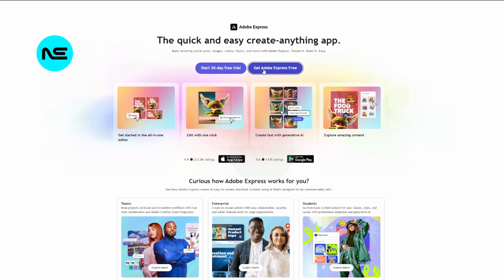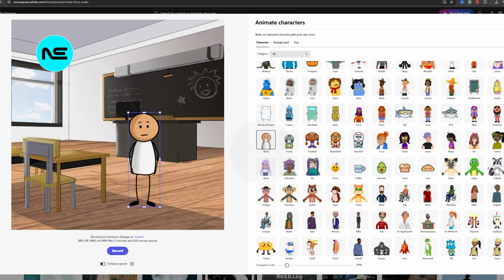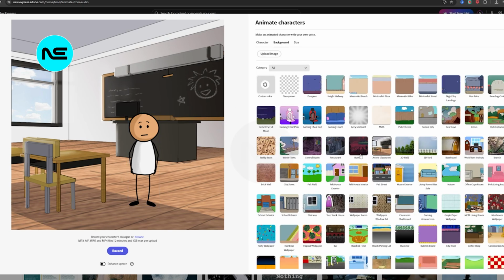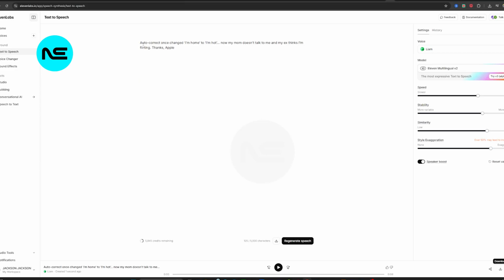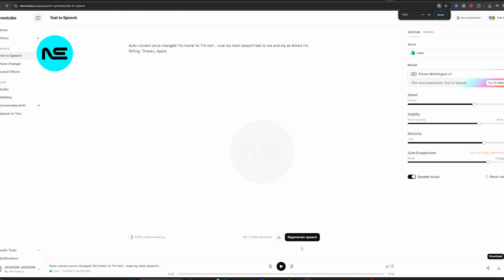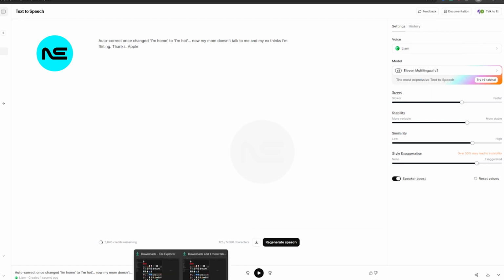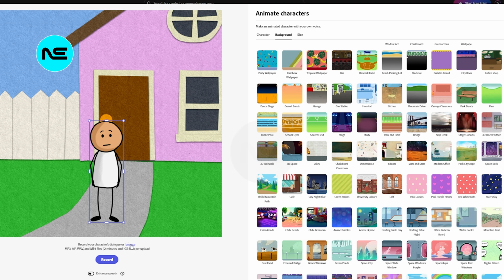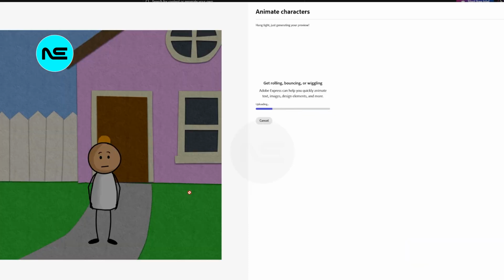This Free Animation Software is Putting Studios Out of Business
In this video, we are looking at Free animation software for pc, Android, iPhone, and iPad in 2025
Are you looking for the best free animation software to kickstart your creative journey? whether you are into 2D animations, 3D animation tools to professional-grade video animation software, we've reviewed the top picks for every skill level.

Discover the best animation software for PC, free 2D animation software you can start using today, powerful yet free animation software for beginners and pros, our top picks for easy animation software, and the latest animation software reviews and comparisons.  whether you're a hobbyist or a future animator, find the right animation software free for PC that suits your style.

📒 Timestamps
0:00 Intro & Hook
00:34 The guy who followed this same method
01:07 The different types of animation
01:29 Launch this site; Adobeexpress
02:24 Creating the audio
04:48 final step

On Next Edge we will go through free animation software, best animation software, how to make animated videos.. This is not for frame by frame animation and moho animation software users.

ChatGPT + CapCut Future of Video Editing | No Skills Needed!